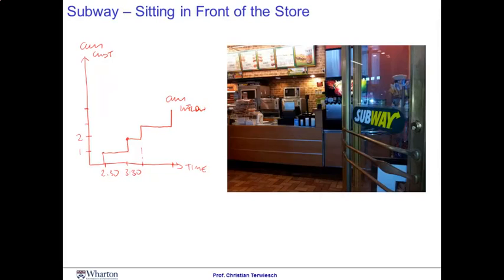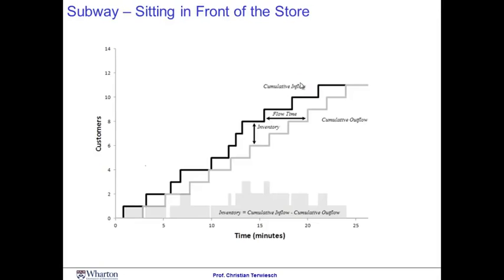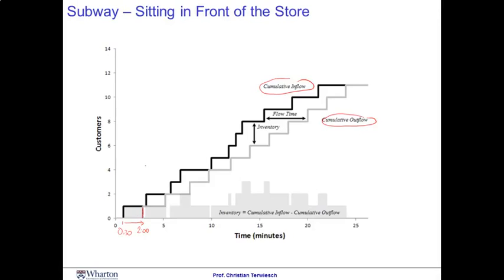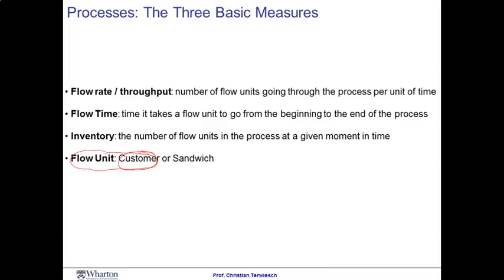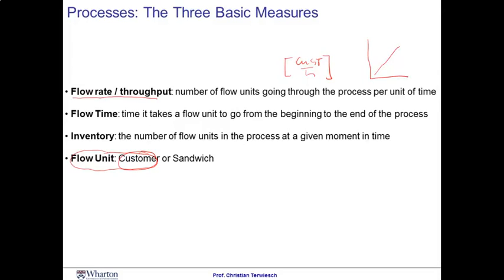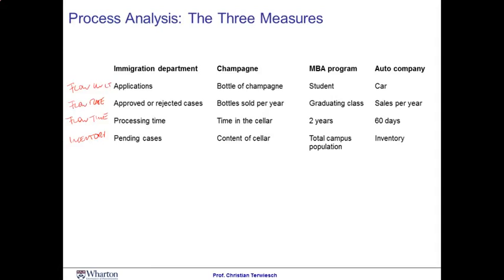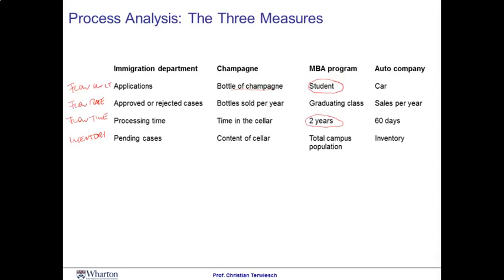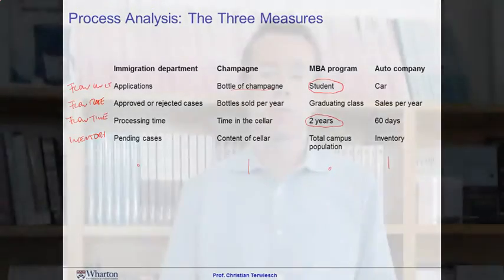Module 1 Session 1 - Coursera Operations Management